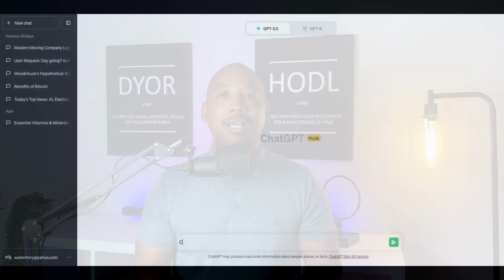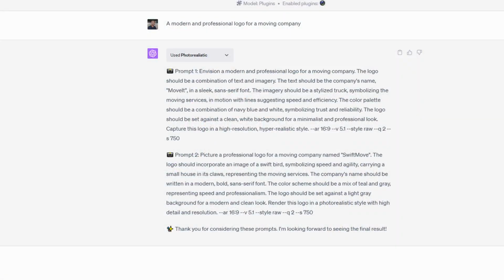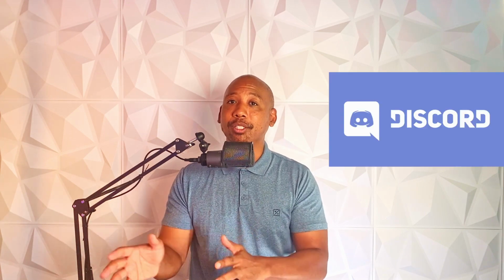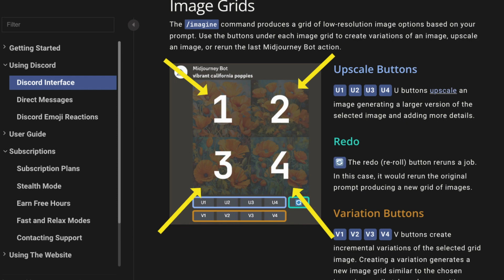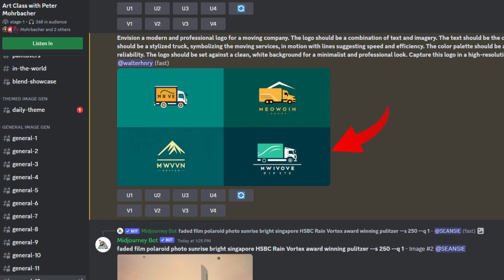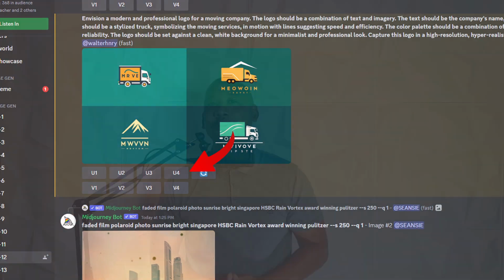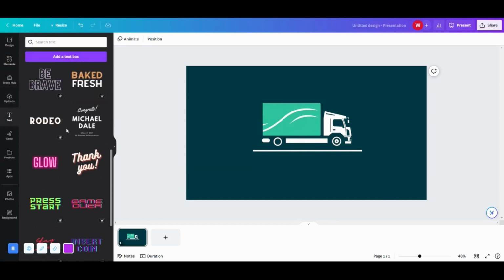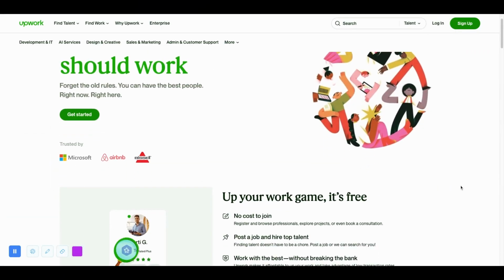Earn $500 / Day Selling Ai Logos - Full Ai Logo Design Tutorial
Whether you want to earn some extra cash or a full time income, an Ai Logo Designer may be one the easiest gigs to start.

In this video, Walter P Henry walks you through the necessary steps to launch your own Ai Logo Design Service.

You will learn how to brainstorm logo ideas, create the logo, and finalize the logo, all using Ai technology.

You will also get a few tips on how you can land your first customer.

By the end you will know everything you will need to know to get started.